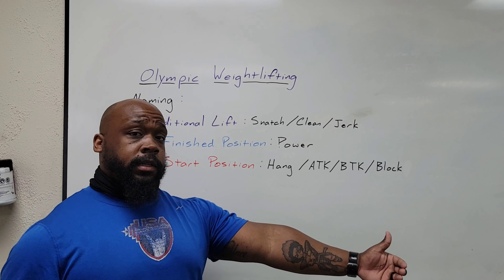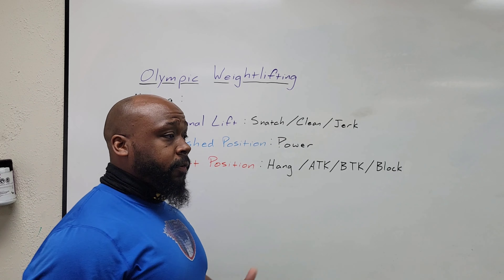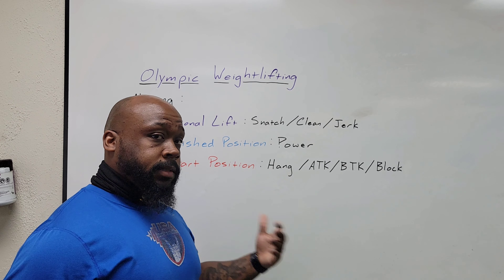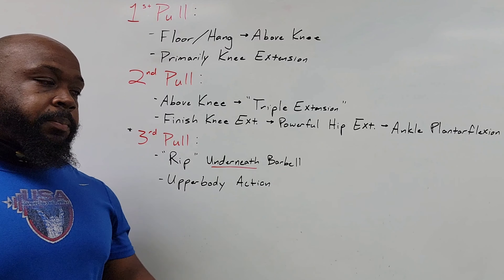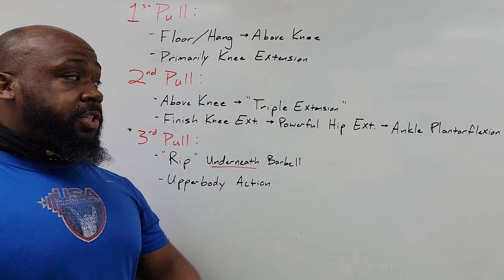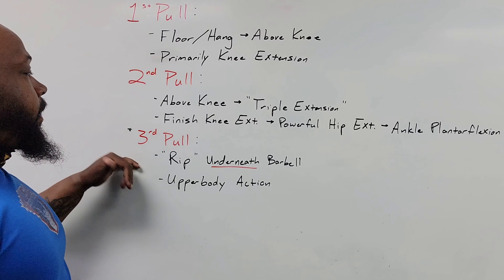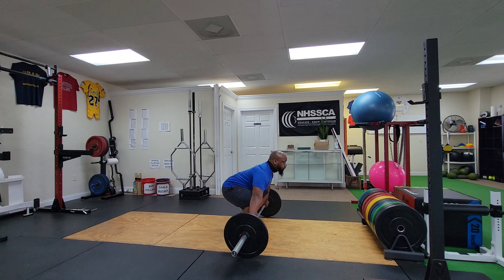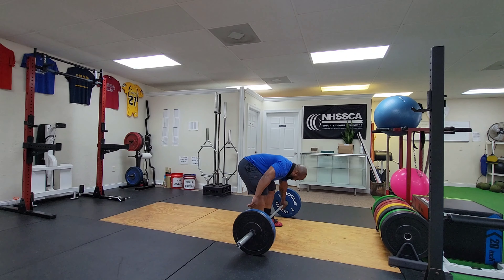FREE GAME! - Oh Snatch Pt. 2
FREE GAME! is content created and produced with the athlete and coach in mind. Here I take you through my own personal training where I utilize the principles of Strength & Conditioning and present them in the simplest manner for you, so you can take advantage and level up your game!

This week, we begin our discussion on the Olympic it's for Sports athletes.